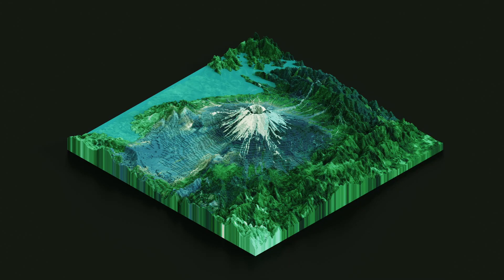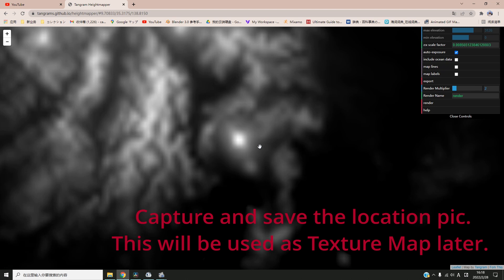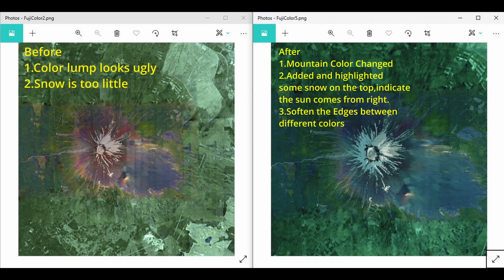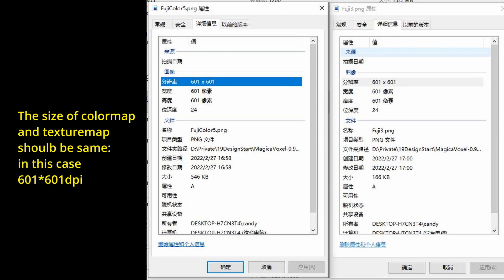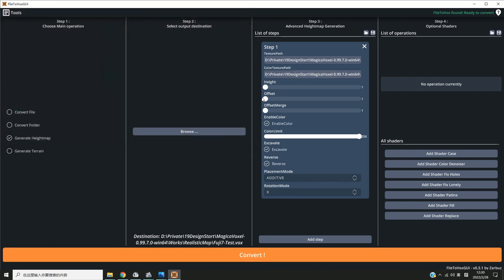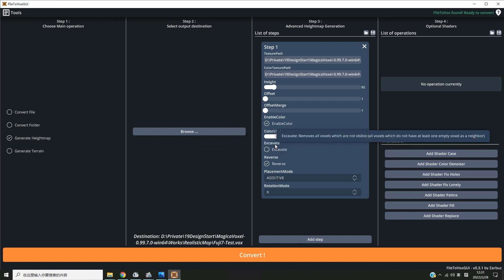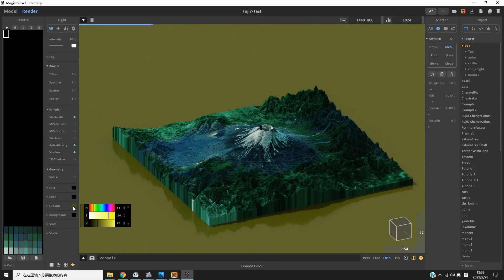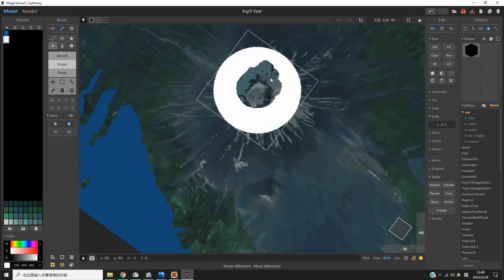Fuji Mountain Created in MagicaVoxel | Terrian Made from Real Map | FileToVoxGUI Quick Guide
Stardew Valley OST The Library and Museum